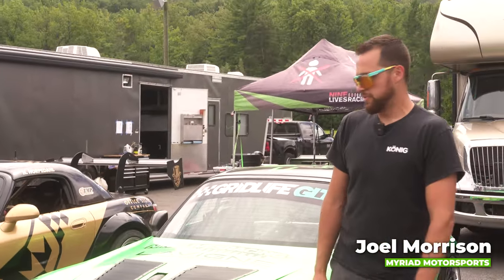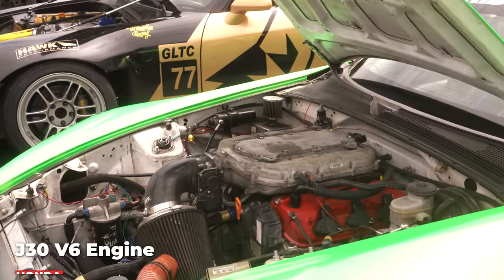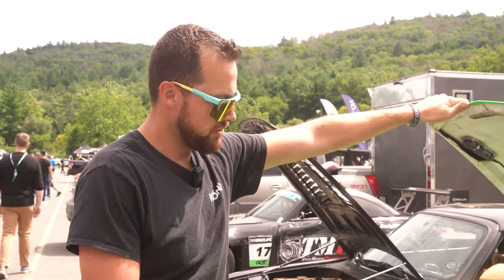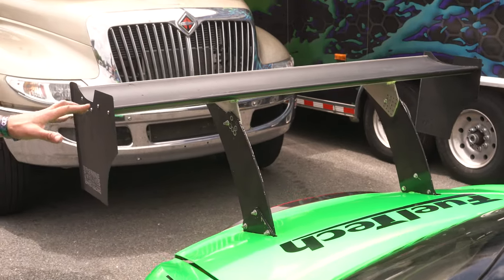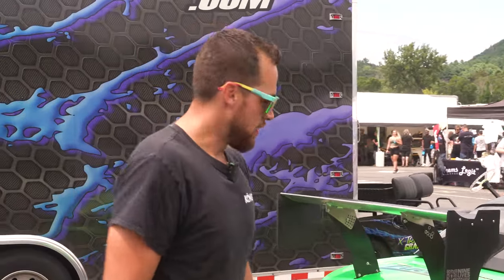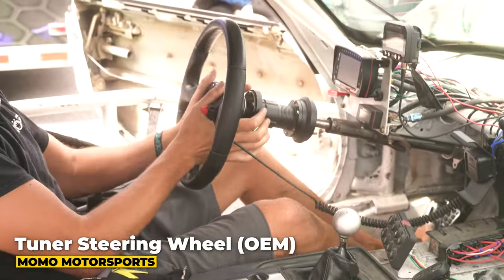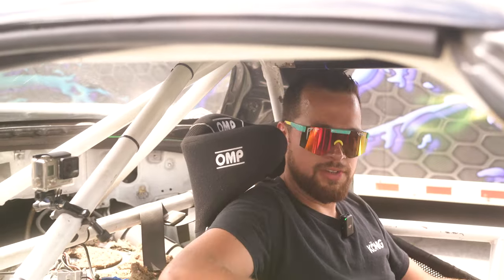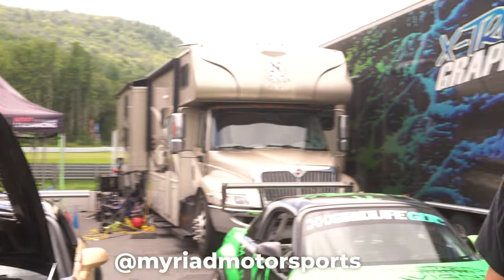Touring Cup V6-Swapped S2000 with Joel Morrison of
Coming to you from  @LimeRockPark   for  @Gridlife  Circuit Legends today and we've got a special one for you. We got to catch up with Joel Morrison ( @cooper4x1   ) and take a quick tour of his Honda S2000 Build that he races in Gridlife's Touring Cup with  @myriadmotorsports  . A simple and streamlined build, Joel's car features parts from  @ninelivesracing   ,  @Motul   , OMP Racing,  @FuelTechOficial   , and more.

Running a $500 junkyard V6 engine, Joel's S2000 sits on a set of KONIG Hypergrams (18 x 11" ET40) in the Carbon Metallic with Polished Lip finish.

Do YOU run KONIG wheels on your build and want to be featured in an episode of CARNATOMY? Comment or DM us and let's talk!